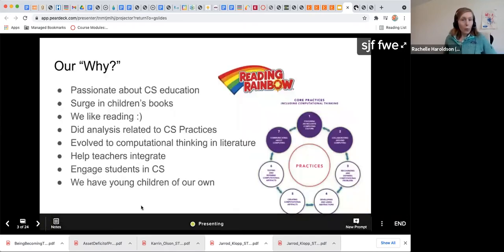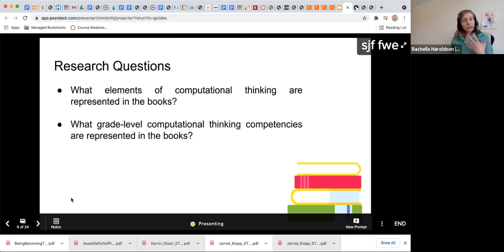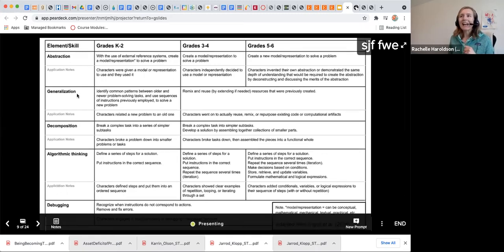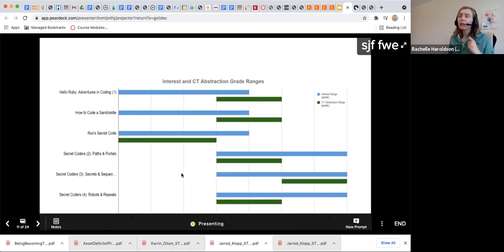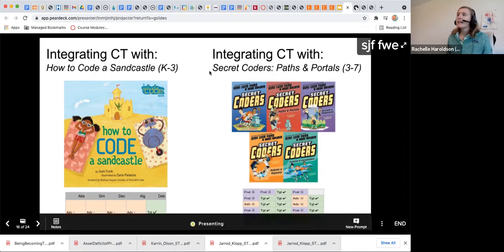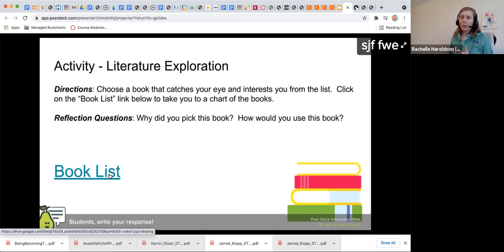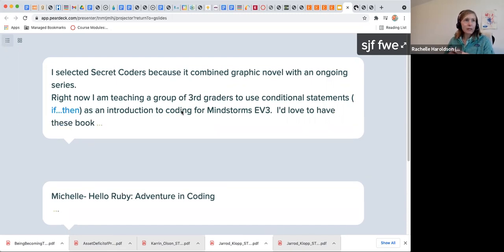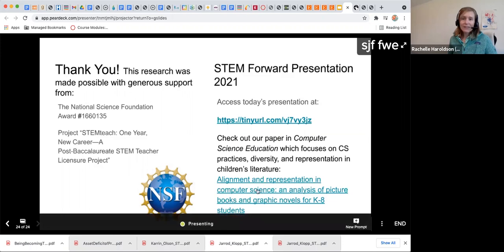Computational Thinking in Children’s Books and Graphic Novels | STEM Forward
Presenter: Rachelle Haroldson, University of Wisconsin - River Falls
With computer science (CS) trending across the US, teachers are having to find ways to integrate its core ideas into an already packed curriculum. Children’s literature and graphic novels can be used to expose students to computational thinking or enhance existing CS lessons. Whether using picture books with young characters, debugging rogue robots, or friends collaborating to decompose the problem of the blinky birds at their creepy school, there is something for every student to learn about the elements of computational thinking (abstraction, decomposition, generalization, algorithmic thinking, and debugging). In this session, teachers will learn about children’s literature that addresses computational thinking and dig into ways to use these unplugged resources in their classes to extend the computational thinking in their lessons.